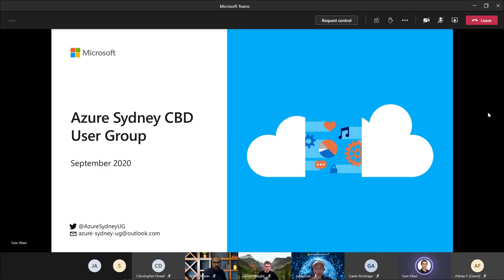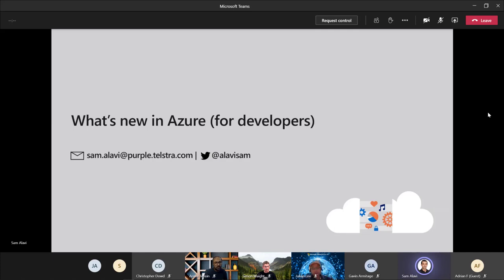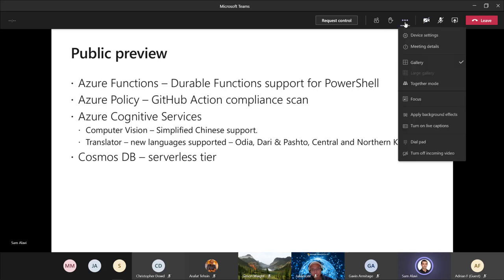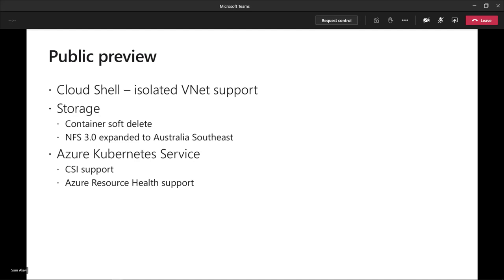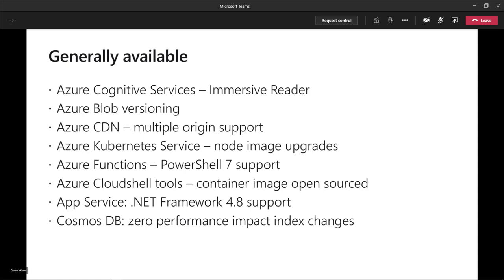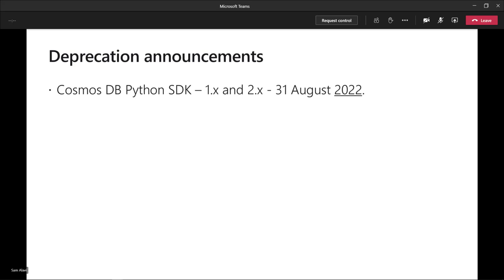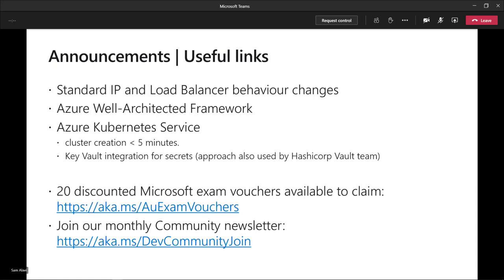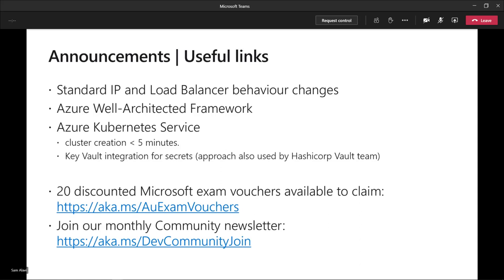Azure Sydney User Group - September 2020 Developer Meetup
Join Sam Alavi for all the news in Azure for developers that was presented at the start of our September 2020 meetup.